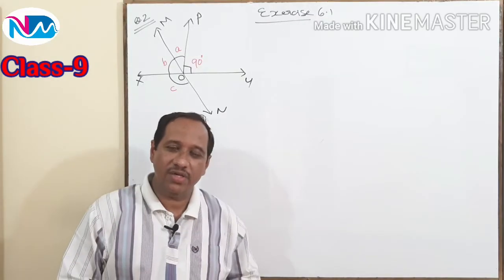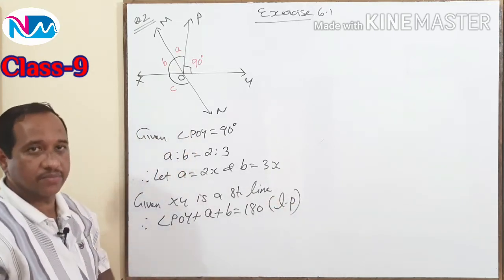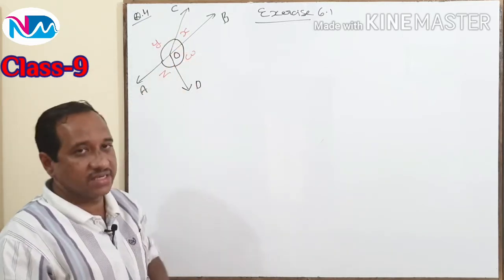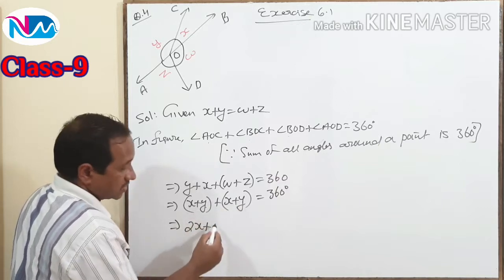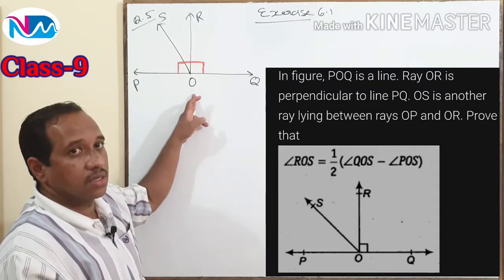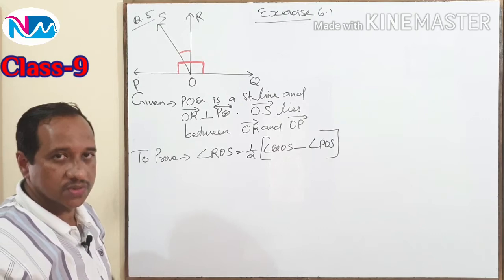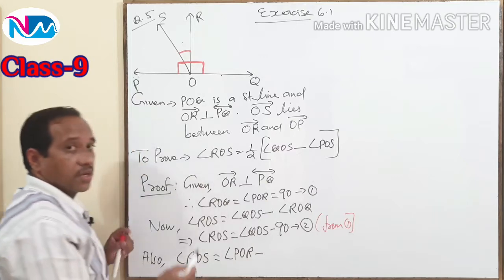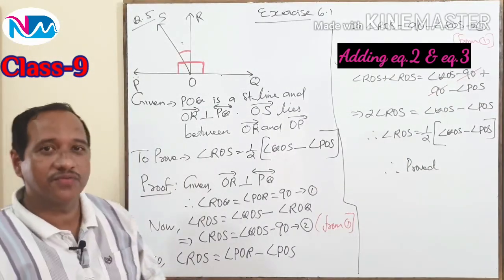Class 9 CBSE Mathematics|Chapter 6-Lines And Angles|Linear Pair Axiom|NCERT Ex-6.1|Date:12/09/2020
Today a new lesson is starting for class 9th students...

 In today's video, exercise 6.1 which is based on Linear Pair Axiom, Converse of Linear Pair Axiom and Vertically Opposite Angeles Property are explained...